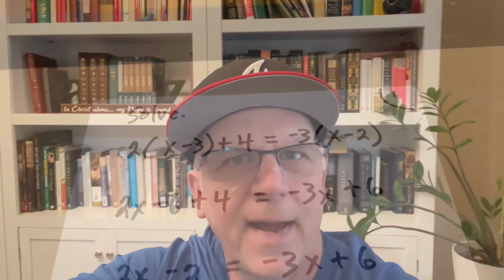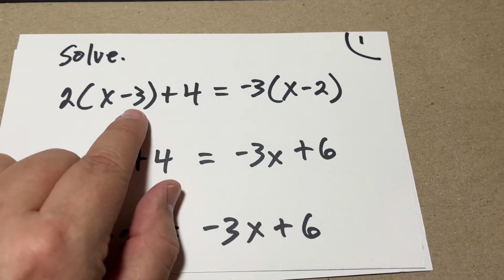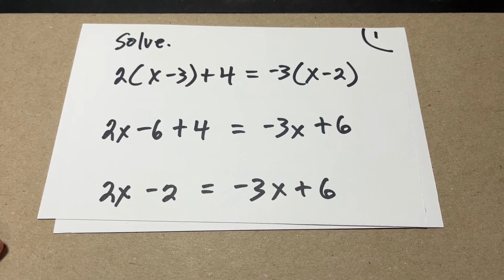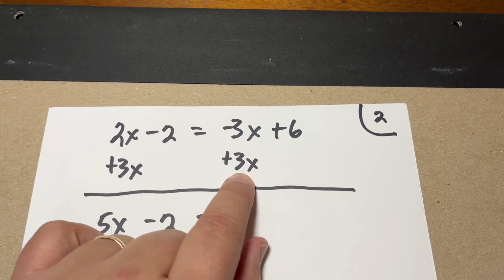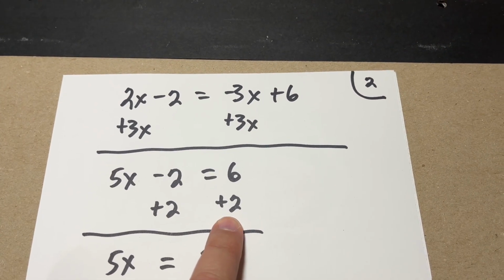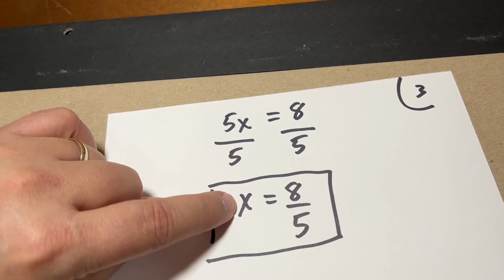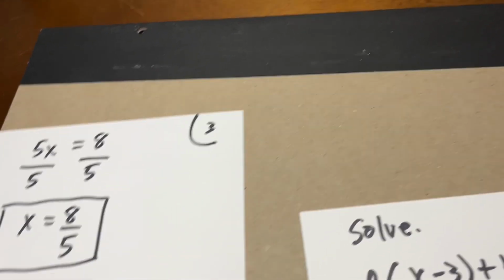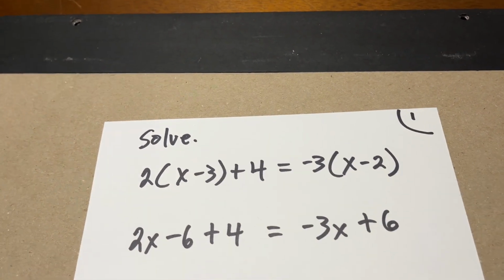Solving Equations Using the Distributive Property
This video shows how to solve an equation with variables on both sides of the equal sign.